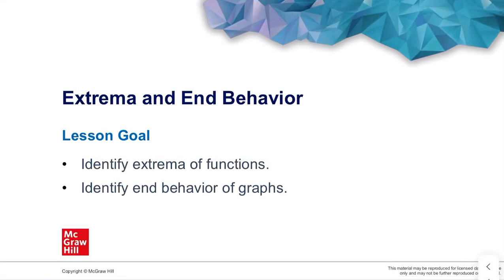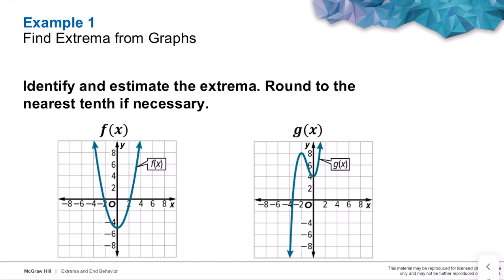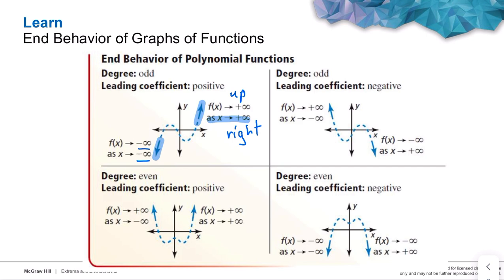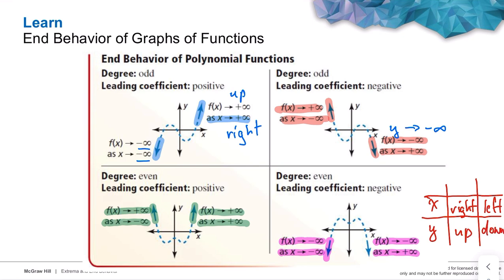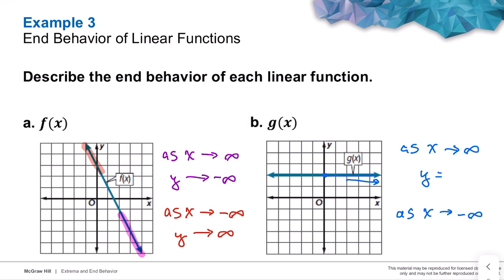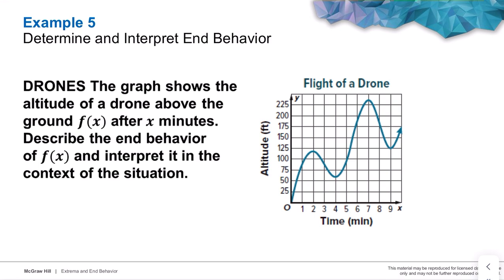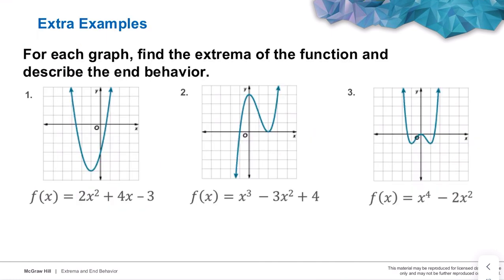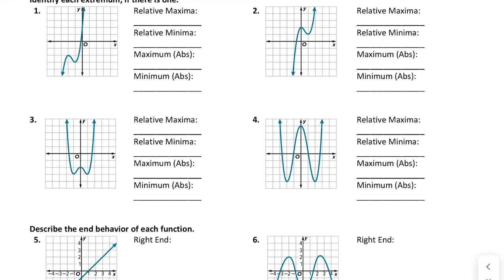1.3: Extrema and End Behavior - Alg 2